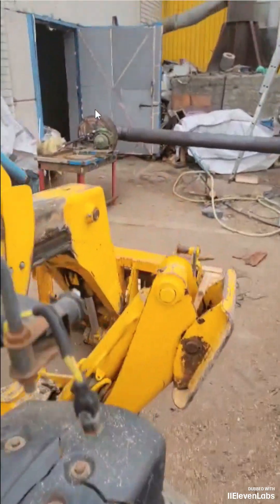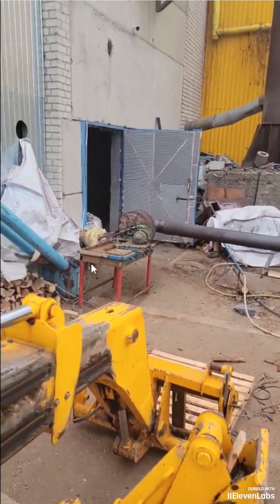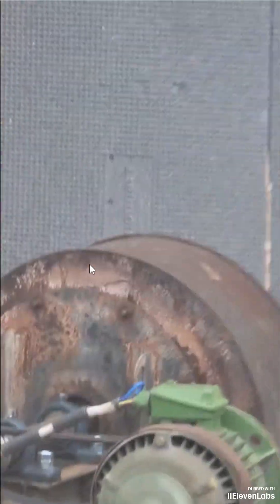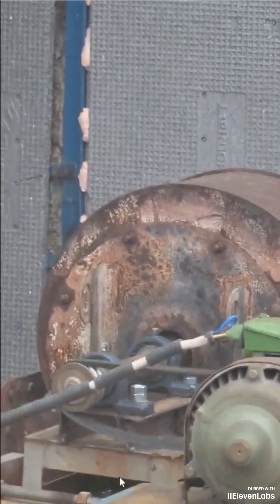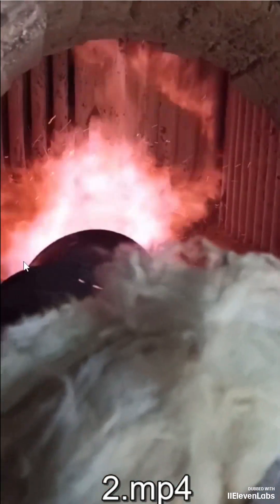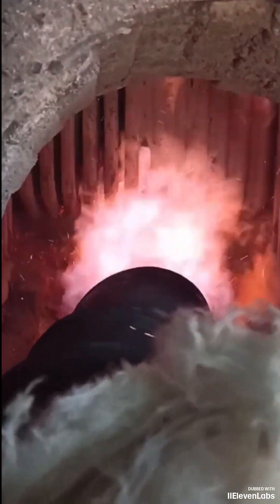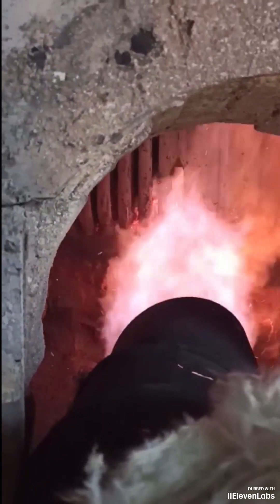1 MW thermal gasifier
PAID TELEGRAM GROUP ABOUT GASIFIERS
A community where professionals and enthusiasts share the secrets of gasification and everything related to it. Chat, ask questions, and get expert advice.

OPEN NEWS TELEGRAM CHANNEL
Stay updated with the latest news from the world of gasifiers:

• I create designs and projects for gasifiers (small and large) on request
• I build industrial gasifiers worldwide

GAS (TON) CRYPTOCURRENCY AND NFT
Buy our GAS cryptocurrency and earn passive income.
Token address:
EQDnfzVi-wdGrQOISLvDwdtF-ThHz36SY_twQox0ZK2sQEhQ

Check out our collections and purchase NFTs dedicated to the history of gasifiers that are set to grow in value. On the page, you’ll also find NFTs that let you invest in collaborative projects discussed in our paid private Telegram group. Additionally, you can purchase an NFT to become a licensed gasifier manufacturer, and I’ll provide you with a steady flow of clients. And much more!

Support our YouTube channel and get access to videos with exclusive gasification secrets (starting at $15):